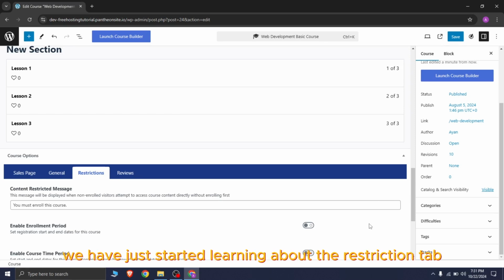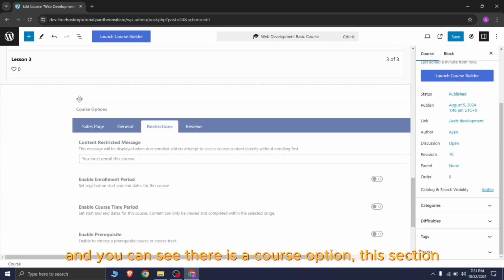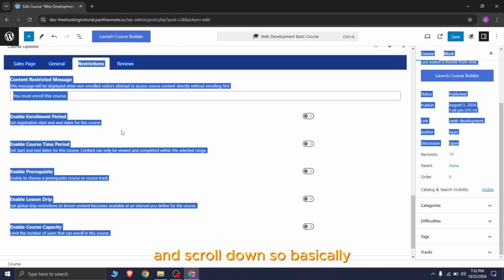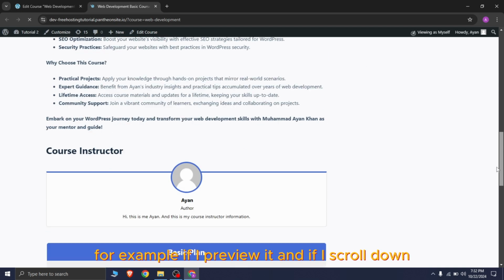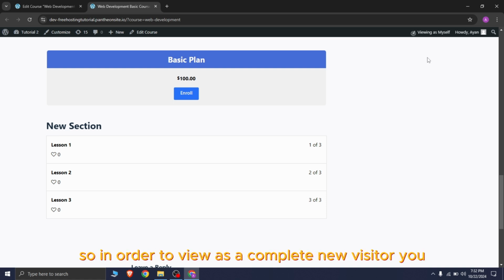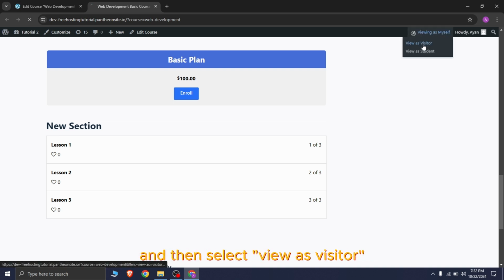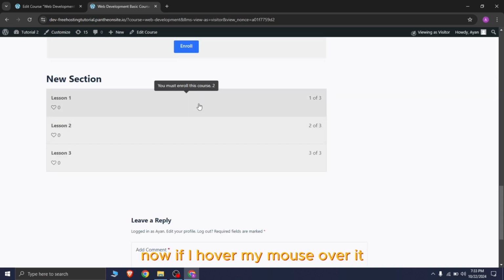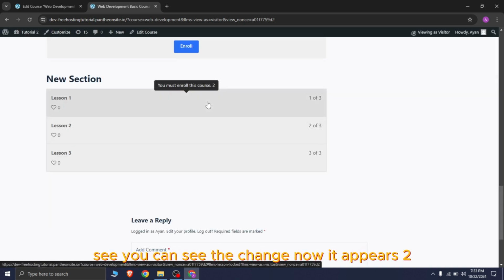How to Set Restricted Content Popup Message in Lifter LMS | Lifter LMS Tutorials | Tutorial 5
How to Set Restricted Content Popup Message in Lifter LMS

I explained the restricted content message in Lifter LMS very quickly. This message is displayed to new visitors who haven't bought your course yet. It does not appear after they purchase the course.